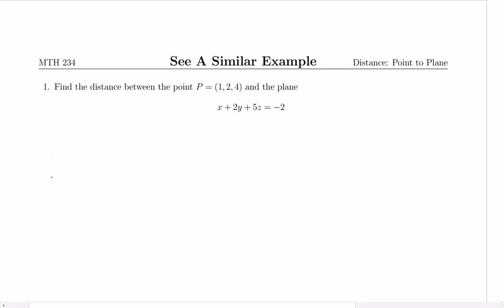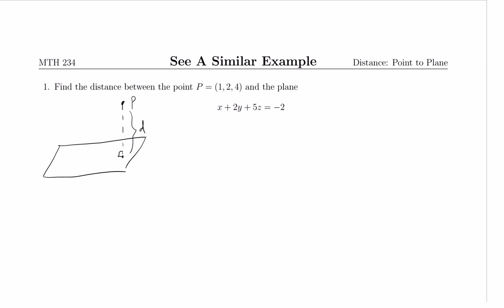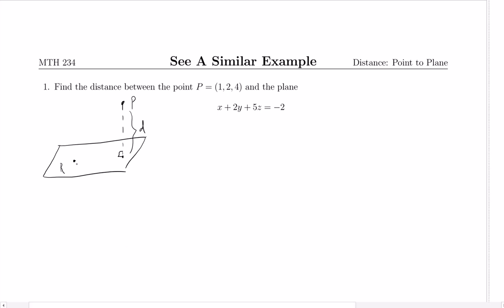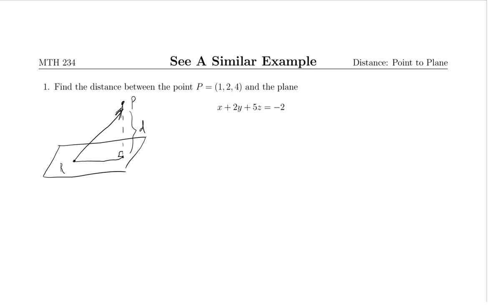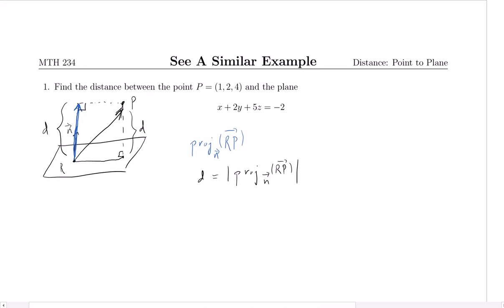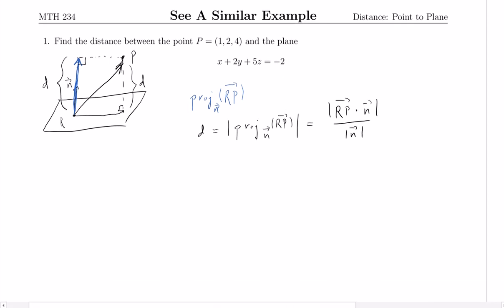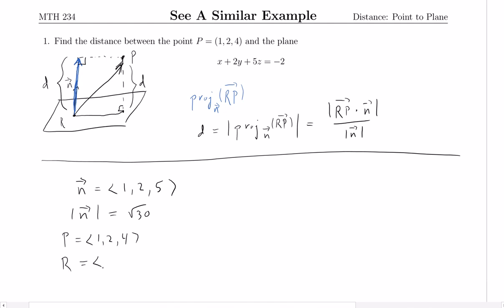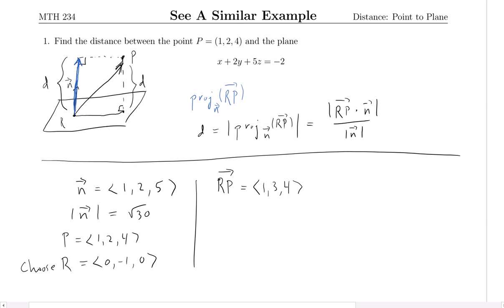Distance Point to a Plane